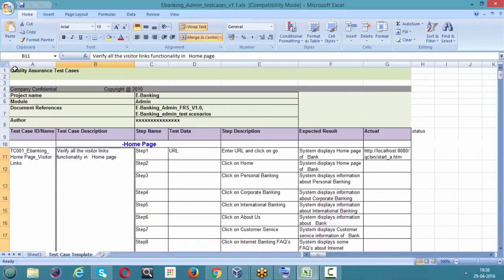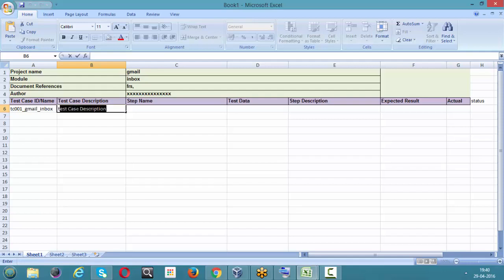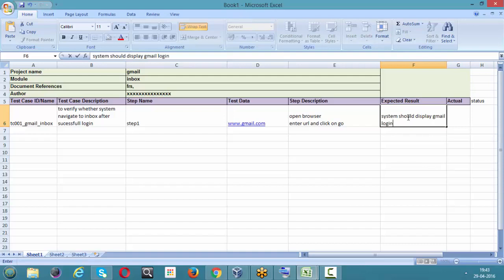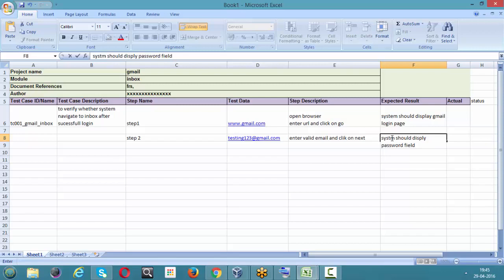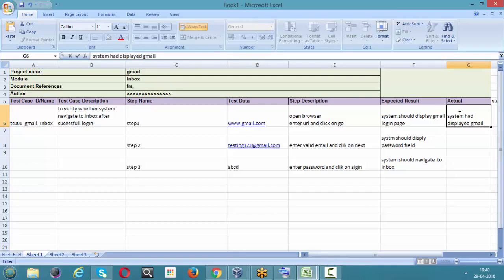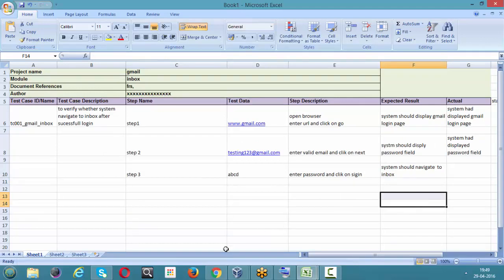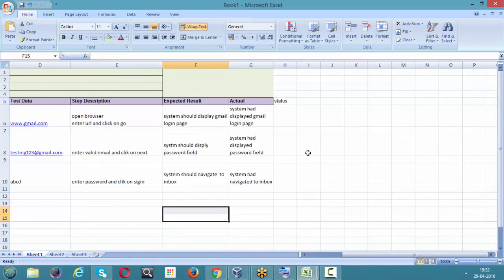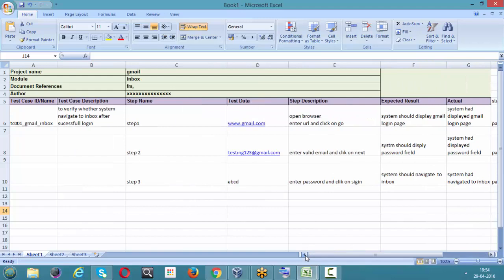Writing first test case on gmail login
Gmail login writing first test case for manual testing. Manual Software Testing  With Bug Reporting  Tool ALM/QC.
Complete Manual Testing With Bug Reporting Tool ALM/QC + BUGZILLA. Best QA Training For Beginners, Manual Testing Basics.
Writing first test case. Test case on gmail login.